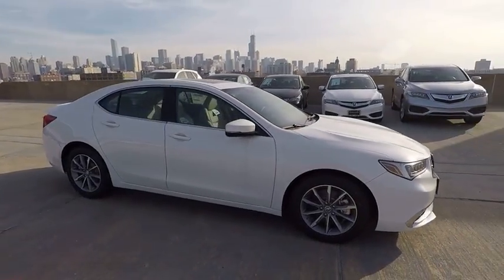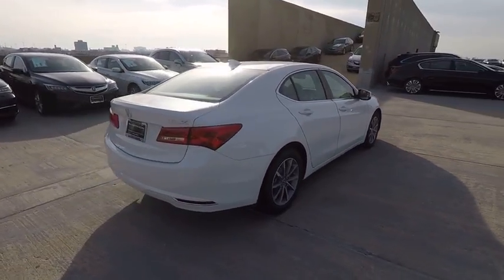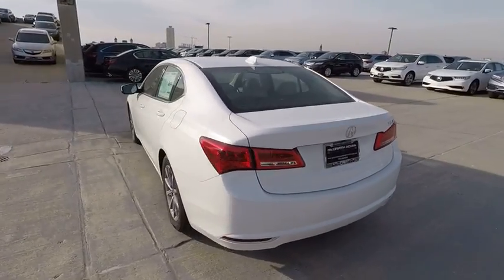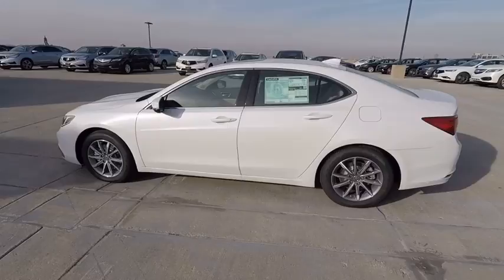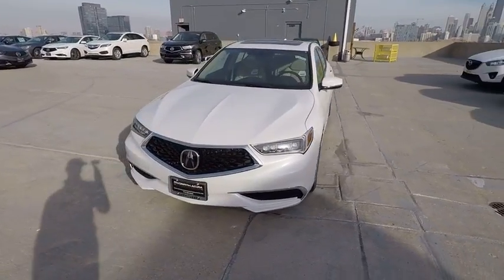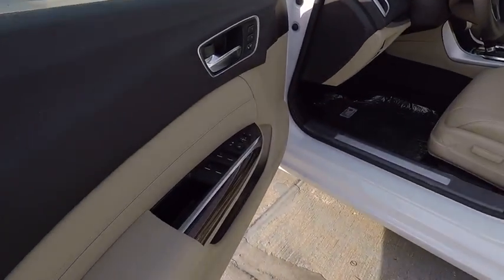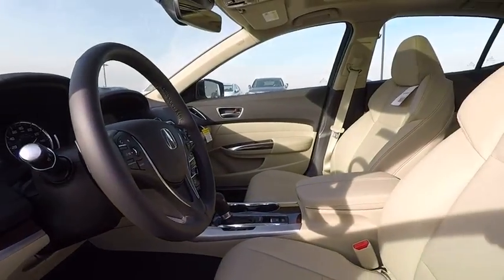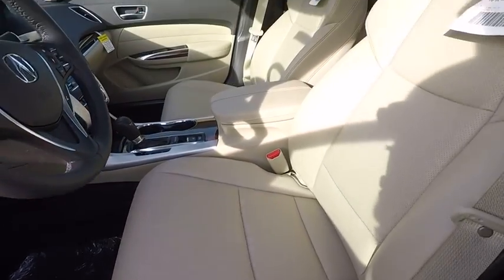2018 Acura TLX Chicago IL A86252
2018 Acura TLX 2.4L

McGrath Acura of Chicago
1301 N Elston Ave